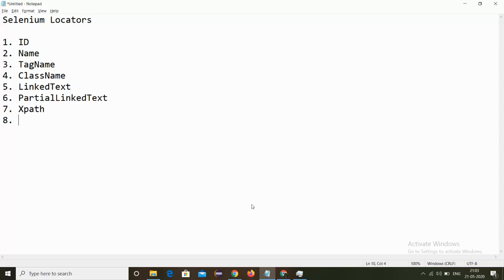Web locators in Selenium|| Locators available in Selenium || ID, NAME, XPATH, CSS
This video will cover different type of locators available in Selenium starting from ID to CssSelector.